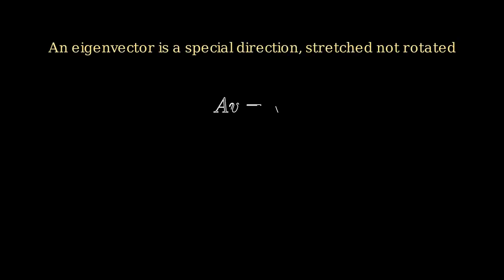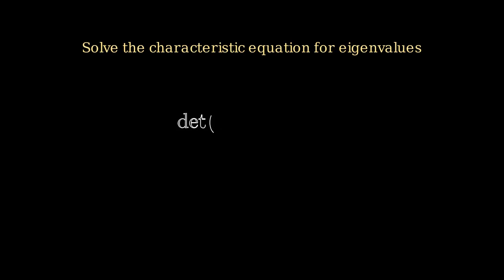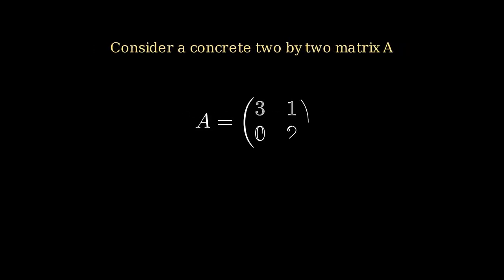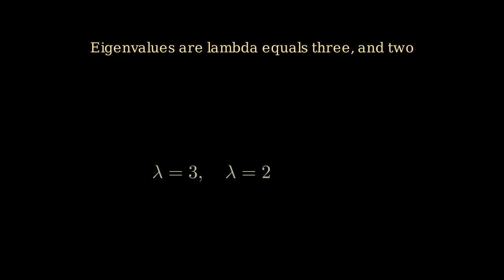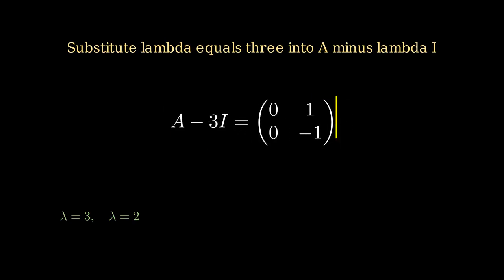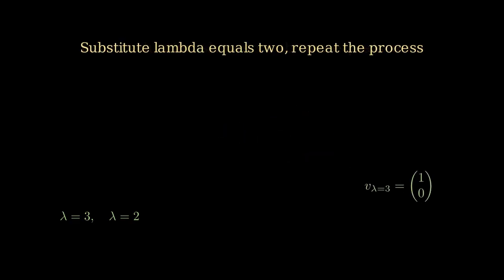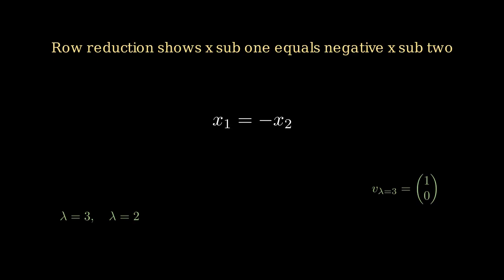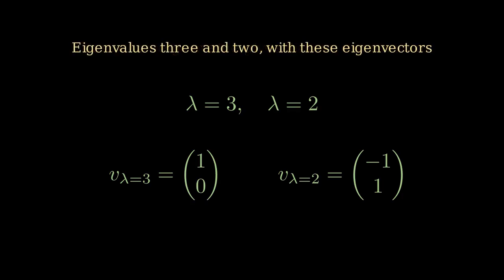Eigenvalues and Eigenvectors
The one direction a matrix stretches without rotating. Builds the characteristic equation, factors it for two clean eigenvalues, then solves a fresh system for each eigenvalue to find its matching eigenvector direction.